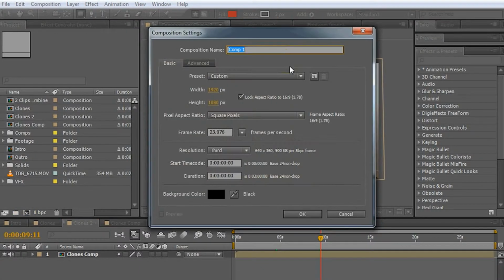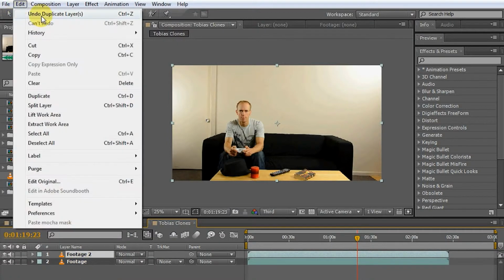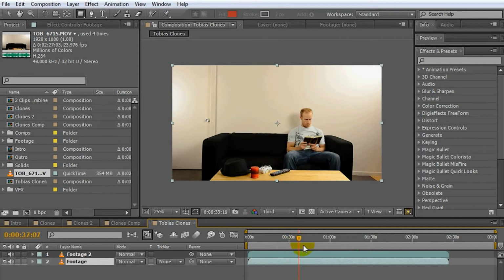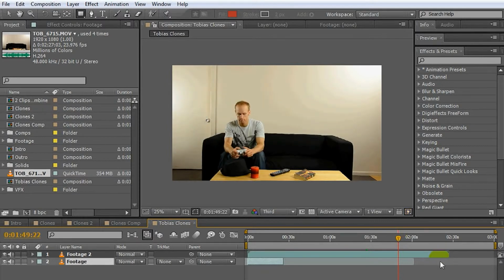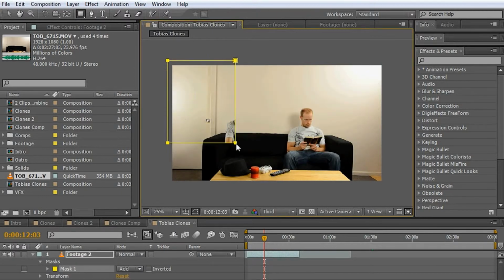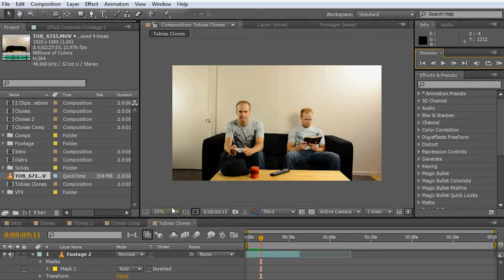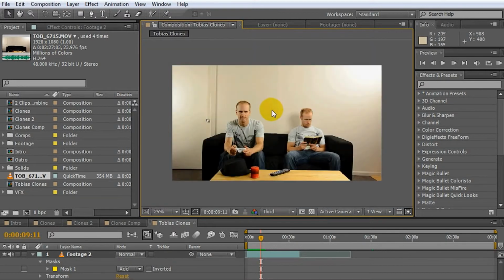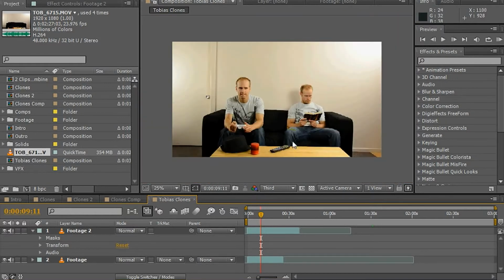DonLyKhanh-How to Clone Yourself Visual Effects 101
hướng dẫn. lam Effects